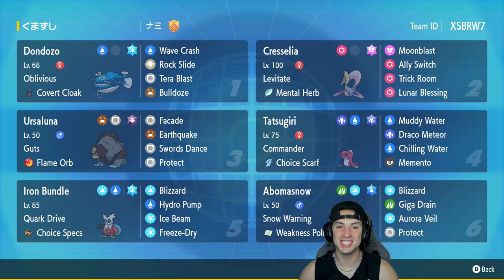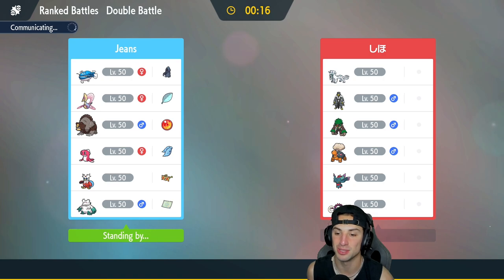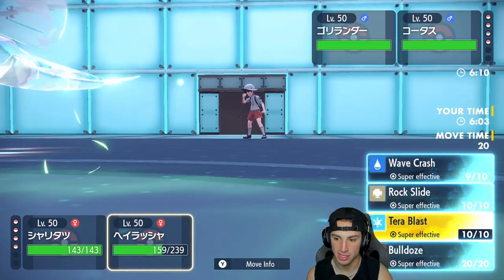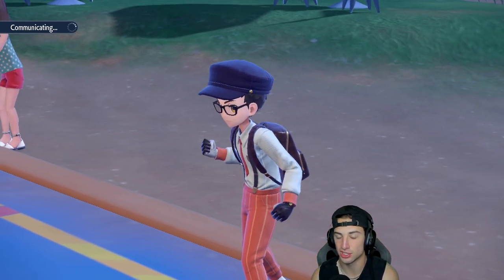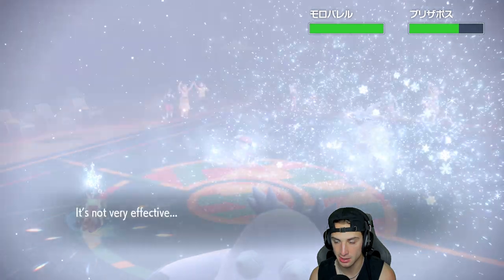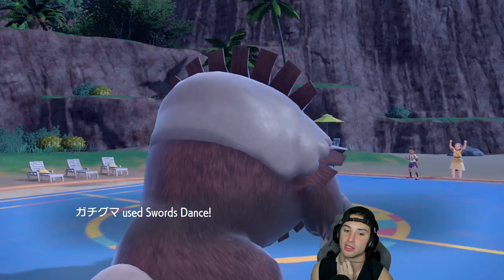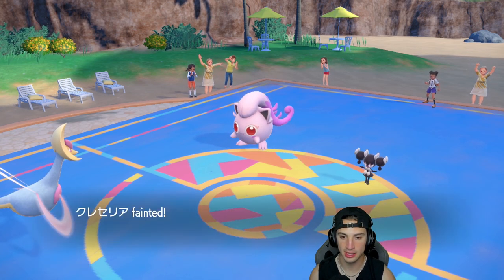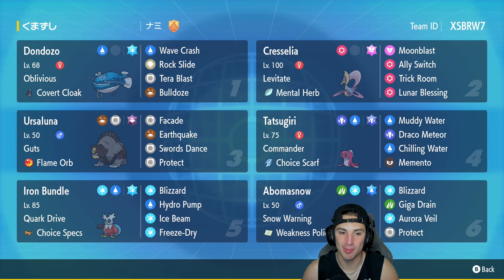Choice Spec Iron Bundle Snow Team! - Pokémon Scarlet & Violet Ranked Double Battles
Rental Code: XSBRW7

Regulation D Iron Bundle Snow Team That We Use for Ranked Battles in Pokémon Scarlet and Violet!

GAME INFO
Name: Pokémon Scarlet and Violet
Developer: Game Freak
Publisher: The Pokémon Company, Nintendo
Platforms: Nintendo Switch
Release Date: November 18, 2022